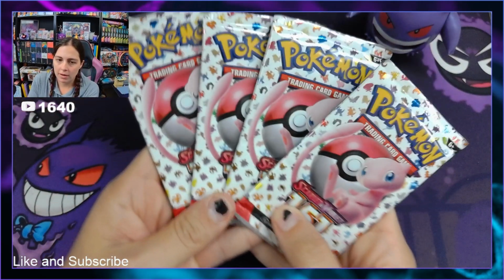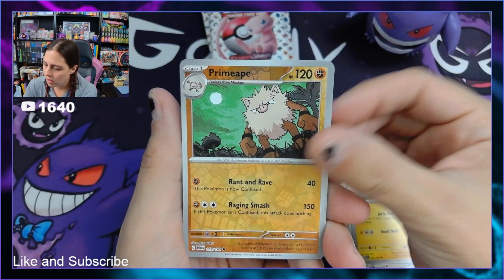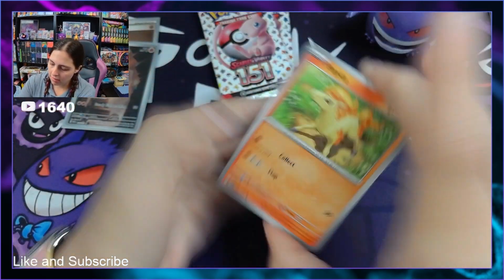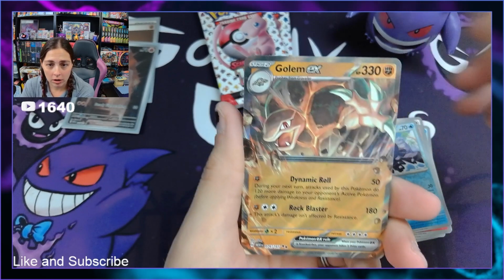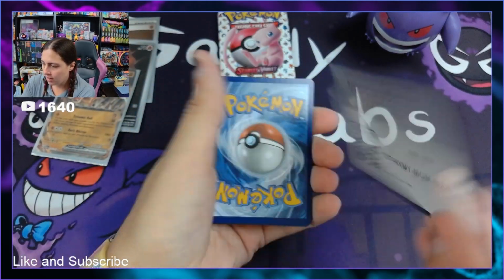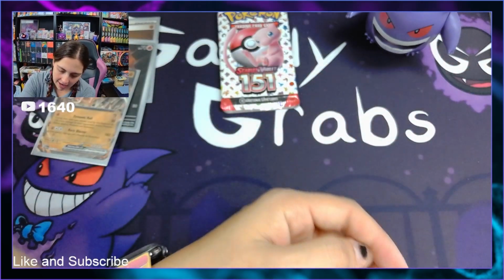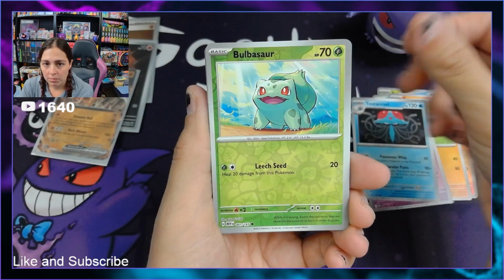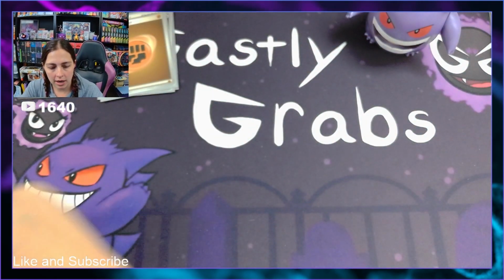Pokémon 151 Alakazam EX Collection Box! Did we pull a GOD pack?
If you like to purchase Booster packs for Rip and Ship, go to gastlygrabs.com.

Also, if any sealed items and you want me to rip on live, I am more than happy to!!!

Can't wait to chat with y'all! Remember to go back and watch the rest of the channel & subscribe to keep up to date with all the awesome adventures and card openings and slabs that GastlyGrabs have to offer!

*** Remember Live on Tuesday and Thursday starting at 7 PM EST

for products!